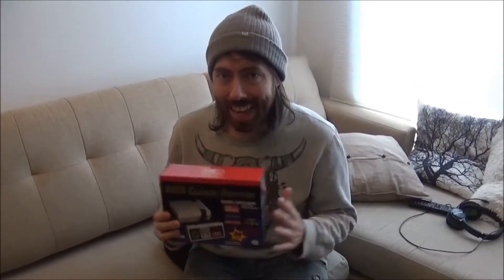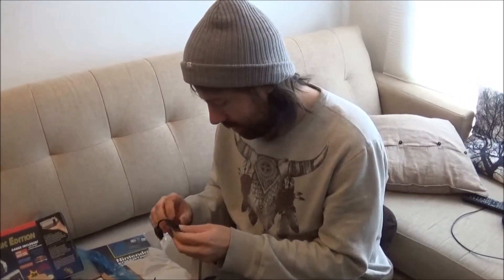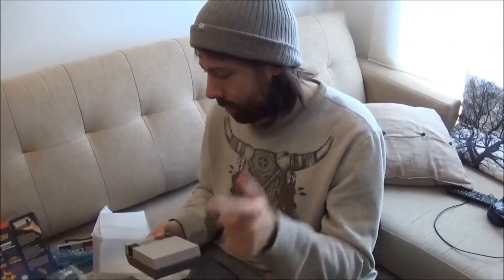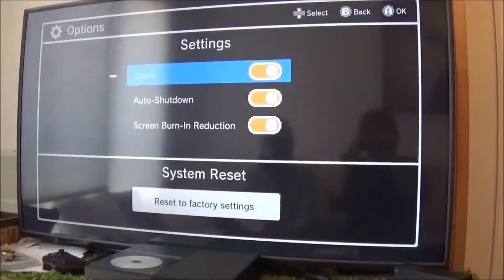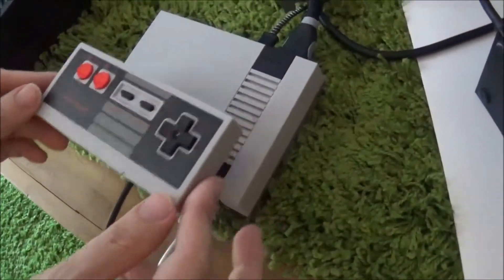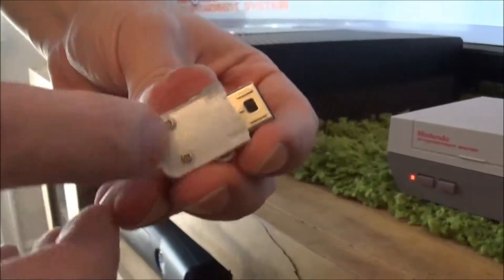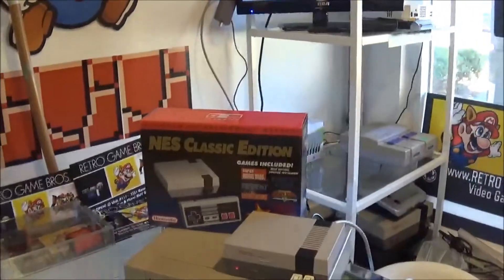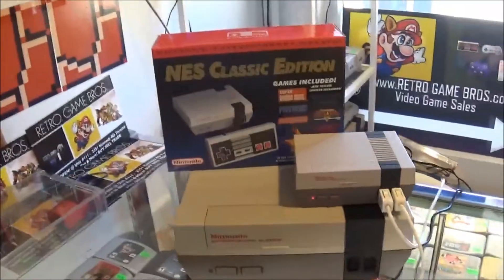NES Mini Classic - Unbox - Review - Test - Giveaway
Hey, we got our hands on the NES MINI Classic!

Highlights:
- the controller feels 100% original
- excellent value for the $
- great for introducing a casual gamer to the NES
- you will need a controller extension cord though 100%
- the reset button is kind of annoying, get yourself a wii classic controller with a home button (allows you to return to game menu)
- the menu is easy to navigate
- the game selection is awesome!

Over all the system is a great little bundle, a little on the light side, but it feels very nice and runs smoothly, the controller cords are a little short which is probably my biggest complaint, and the reset button needs to be pushed to return to the main screen, there's no start and quit option. BUT regardless of the few flaws, the system packs a little punch and would make a great Christmas gift to the casual gamer, or as a novelty gift.

We will have one of the systems set up in the store for all nov/dec so people can come check it out! We will also raffle it away for the Dec. Making it probably the coolest freebie give away ever!